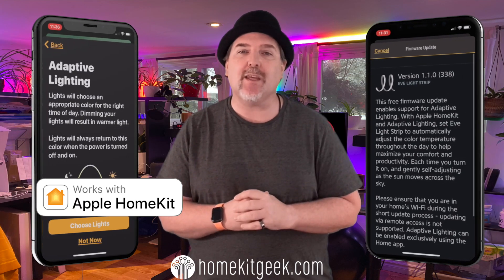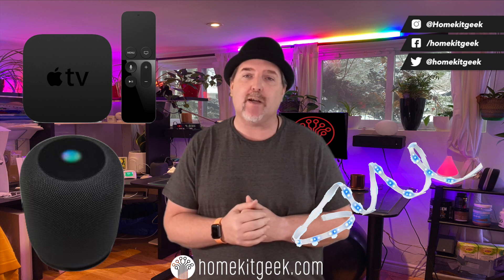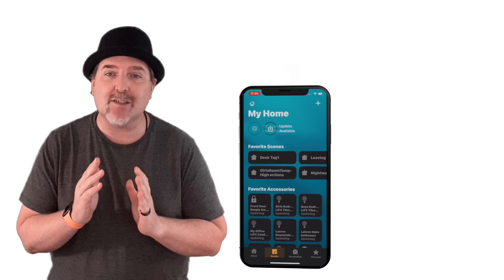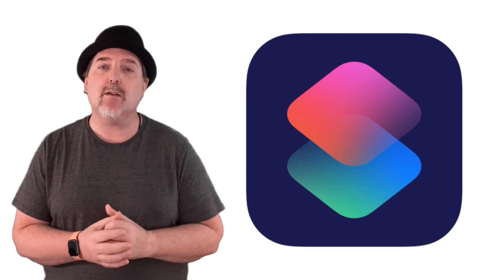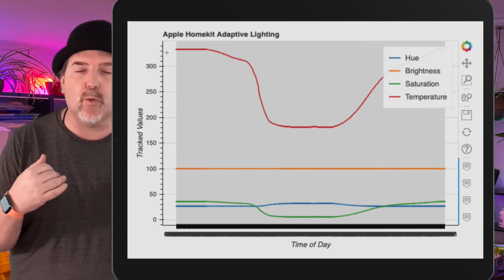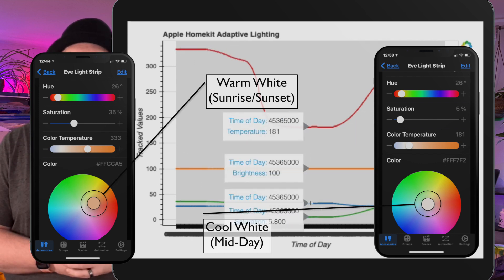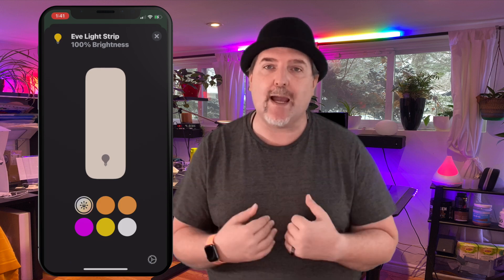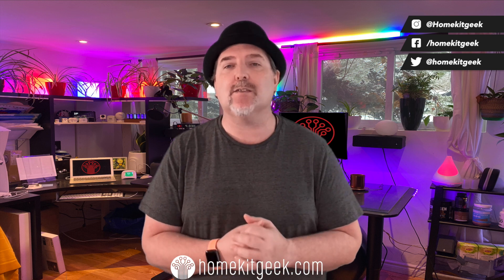Adaptive Lighting in HomeKit: how it REALLY works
Note: Eve Light strip used in this video was provided to me by Eve Home as a review product. I think it's important that you know where this stuff comes from so you can decide if it affects my opinion.

@homekitgeek on twitter and instagram

If you're interested in adding some new devices to your smarthome, please consider using my Amazon.com show as a starting point

Although, Apple Adaptive Lighting was "available" earlier this summer in beat version of iOS14, it was not available for most of us to play with until this week when Eve Home released a firmware update enabling the feature on their Eve LED Light Strips.

Although this is one of the big features introduced to Homekit in iOS14, relatively little is known on how this actually works under the covers. In this video, I reveal the results on some of the digging to answer some of the questions I had around Adaptive lighting including

- How often does the light change colors?
- Does the brightness shift as well?
- How warm/cold does the white shift actually go?

Although we're still early days here, I believe that this feature is going to be useful for introducing circadian lighting into more Apple Homekit users homes in an Apple dead-simple way.

Although I wish there was a greater ability to control the warmth values and brightness throughout the day, I think this is a great start on Apple extending HomeKit to not just manage our homes, but also to potentially use the Homekit system to improve our health.

What do you guys think? Comments and questions are welcome!